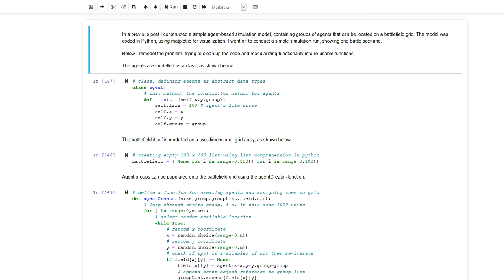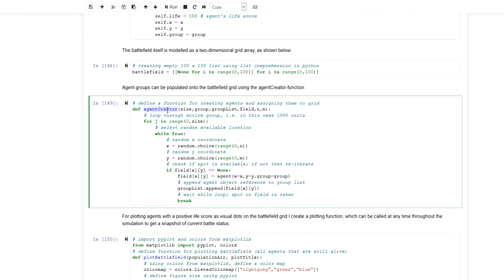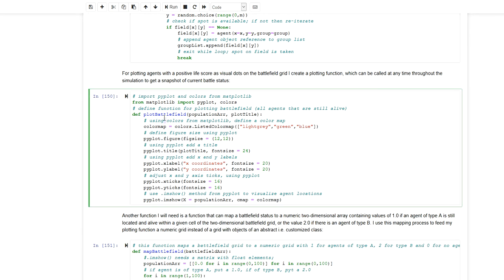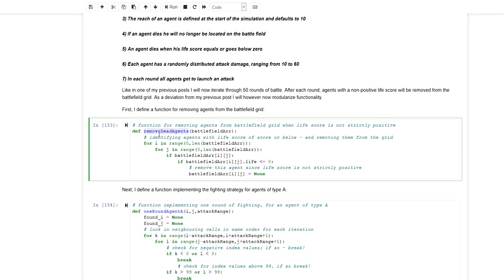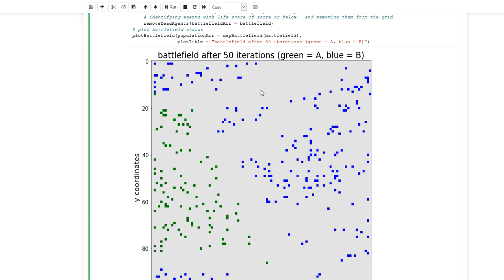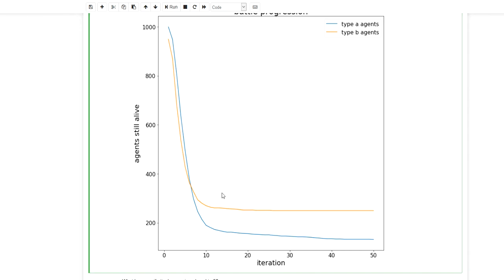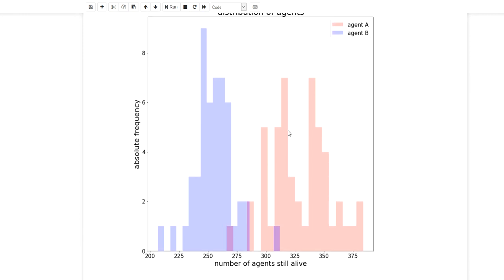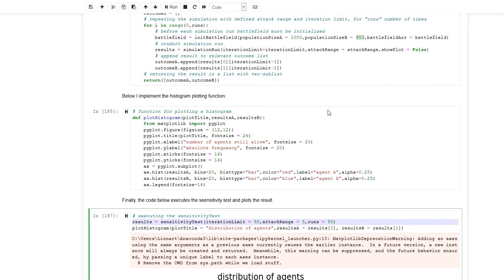Developing an agent based simulation framework in Python